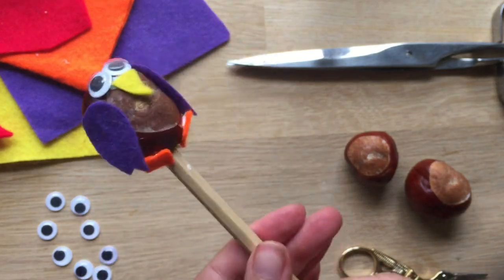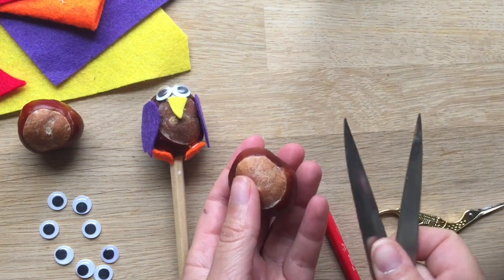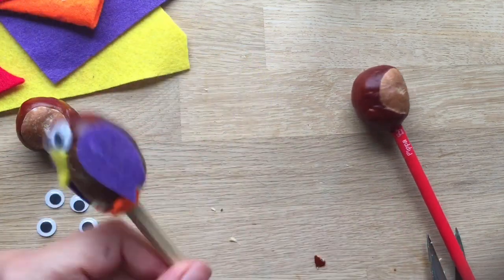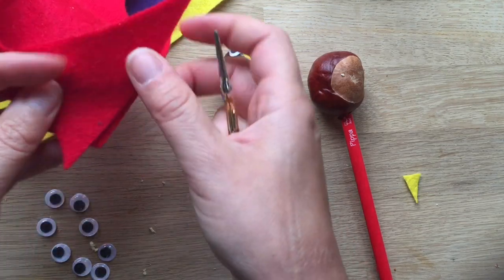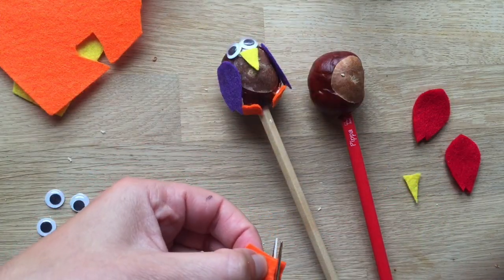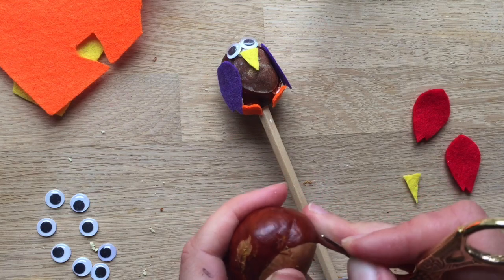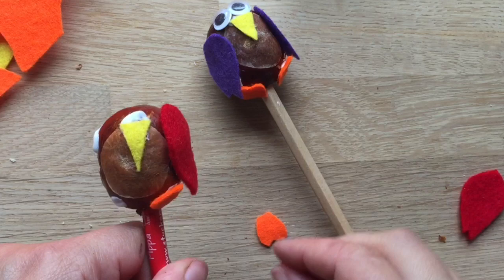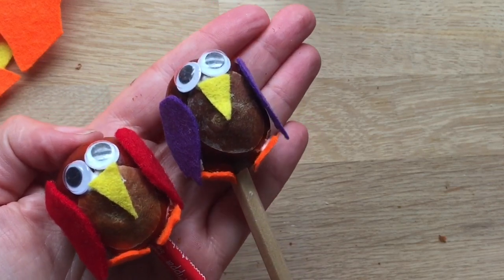Conker Crafts - Owl Pencil Toppers (aka Buckeyes)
Our Nature Craft ideas for Autumn continue with this VIEWER REQUEST for conker pencil toppers. What are conkers?! Conkers are also known as Chestnuts, Buckeyes or of course Kastanien in German. Here are super cute Pencil Toppers you can make quickly and easily!